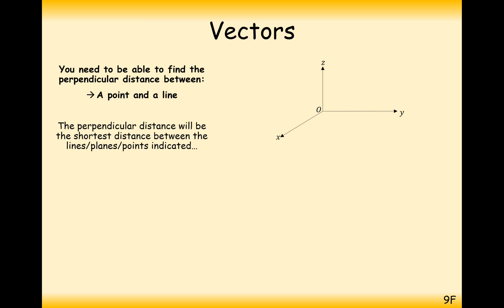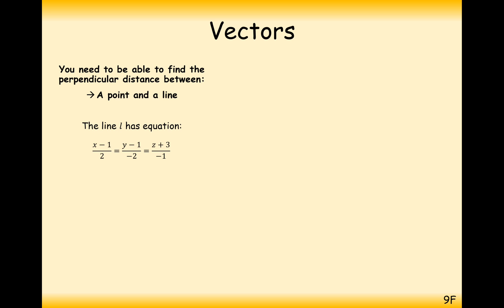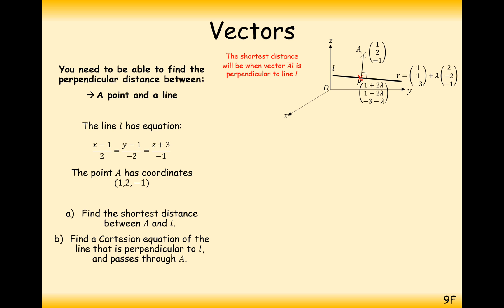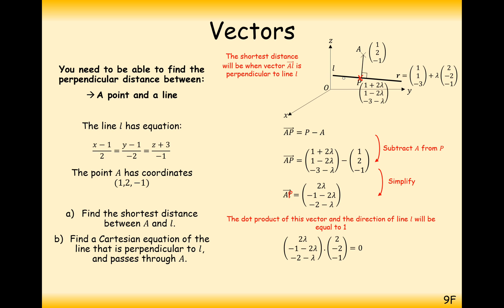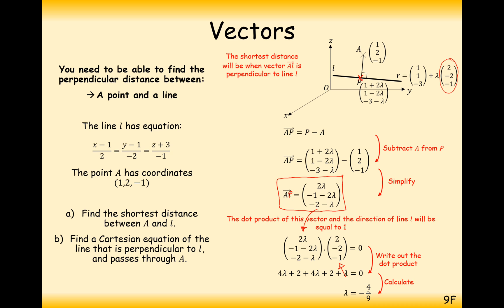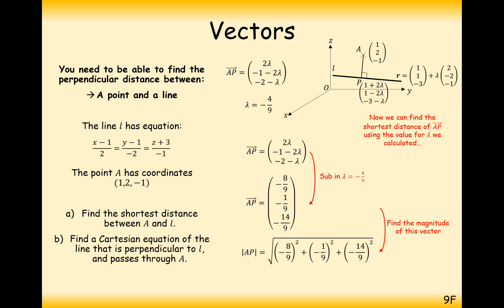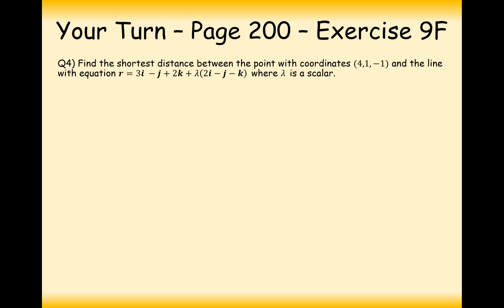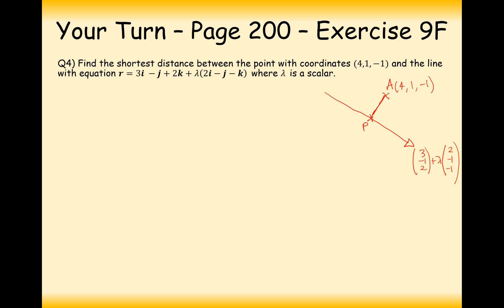ASFM - Shortest Distance Between a Point and a Line